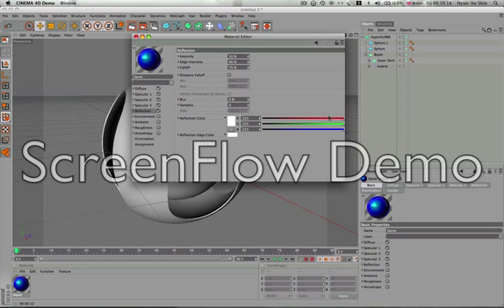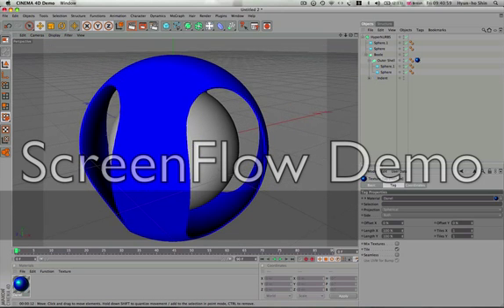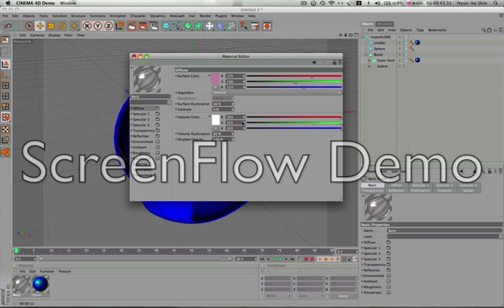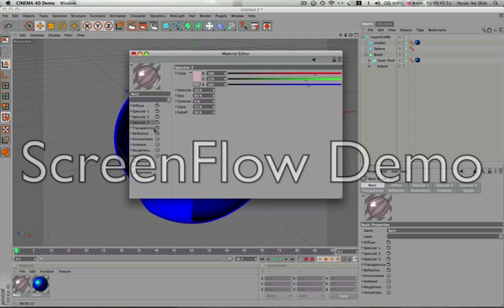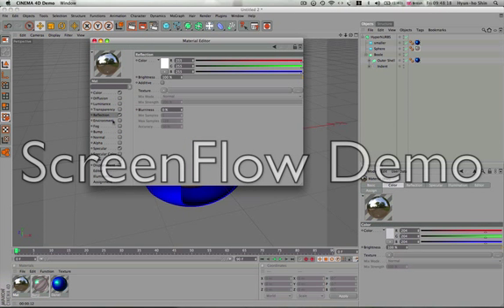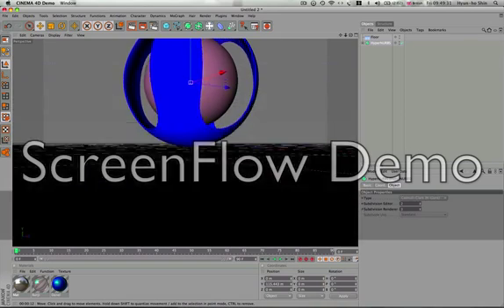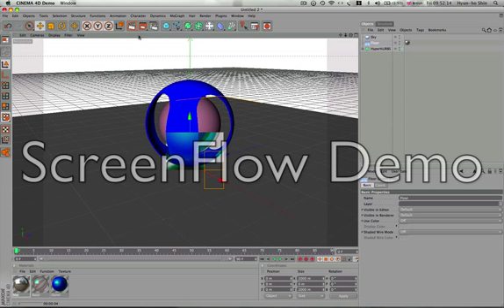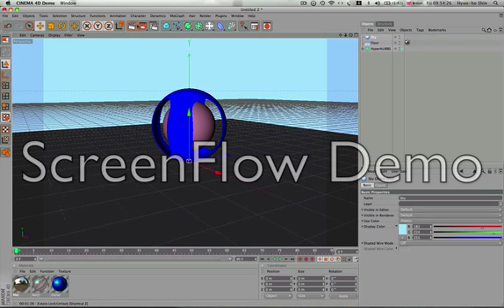sample tutorial 2.mov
East and West Youth Orchestra has started to organise SPYonYou Youth Animation to make animation for new musics and songs. This is an example of a tutorial to make this ball we have made on Cinema4D. This is part 2 of 2.